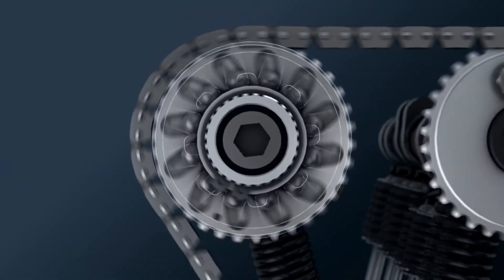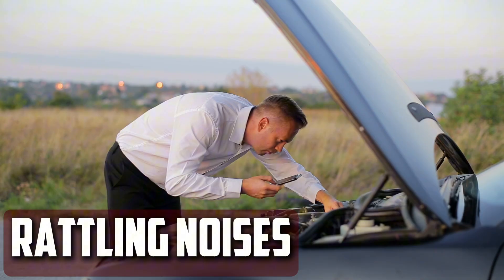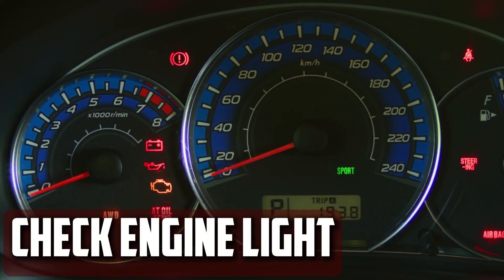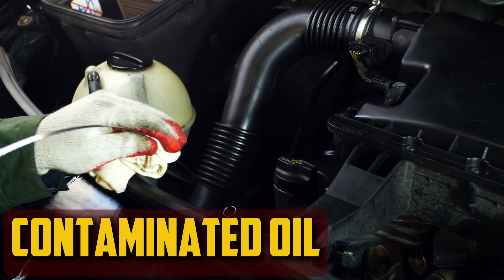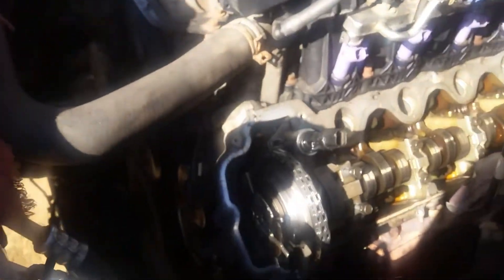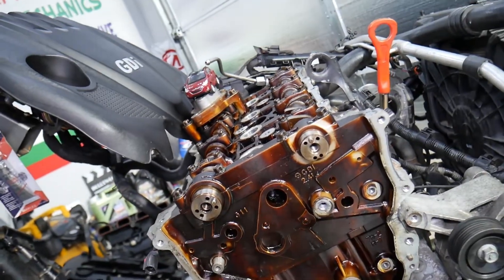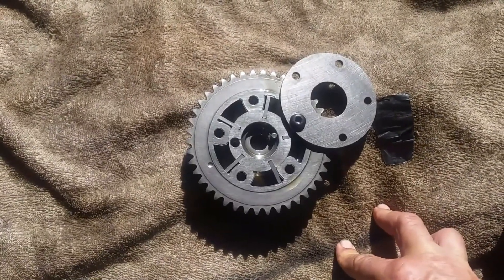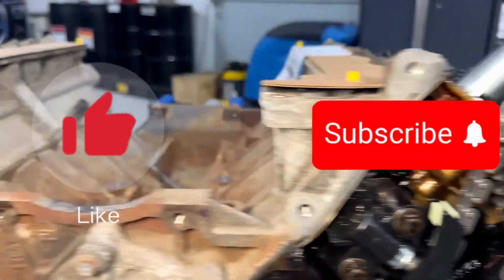3 Symptoms of a Bad Cam Phaser - Causes of Fail & Replacement Cost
The camshaft position must be adjusted using cam phasers. To guarantee correct valve timing in the engine, it needs to stay in place in relation to the crankshaft.

Timecode:
00:00:00 - Short intro
00:00:38 - Rattling Noises
00:00:57 - Reduced Engine Performance
00:01:19 - Check Engine Light
00:01:50 - Causes of faulty cam phasers
00:01:53 - Contaminated Oil
00:02:18 - Low Oil Pressure
00:02:40 - Wrong Oil Viscosity
00:03:01 - Damaged Gear or Sprocket
00:03:25 - Faulty ECU
00:03:41 - Replacement Cost